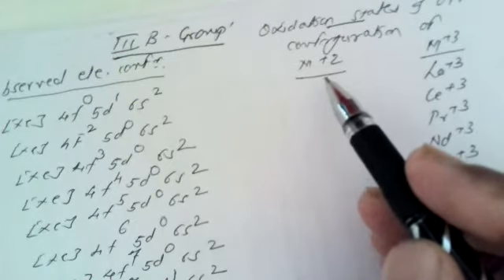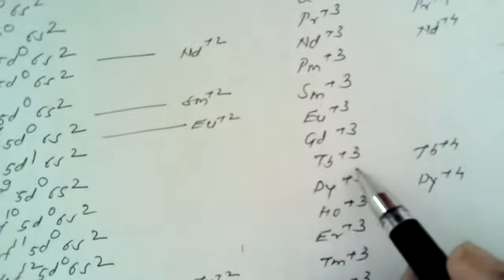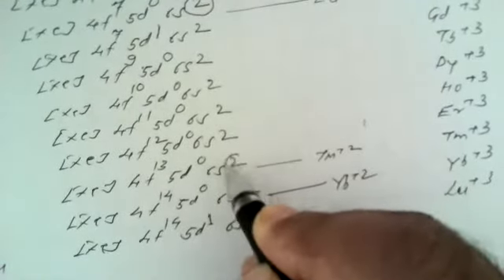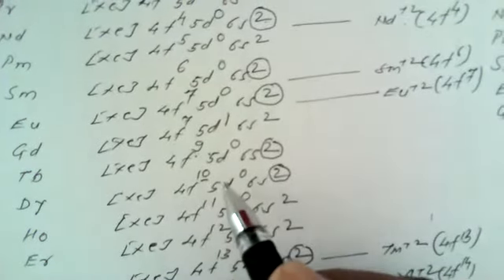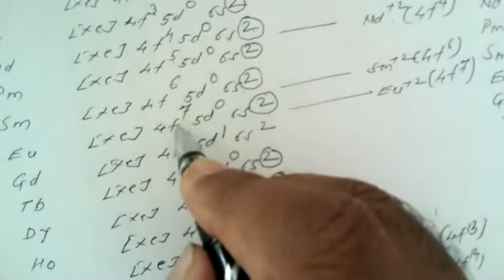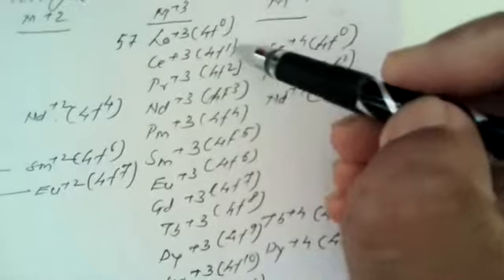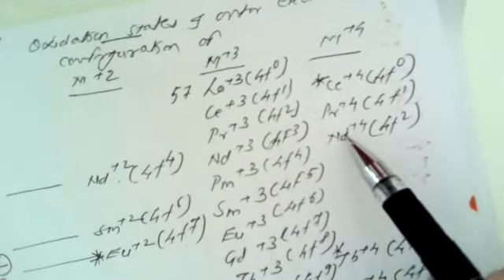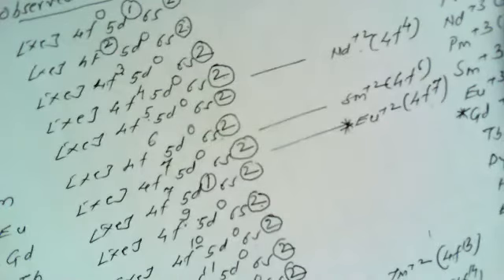Oxidation States of Lanthanides Prof. Sugam Chavan Head & PG Coordinator Devchand CollegeArjunnagar